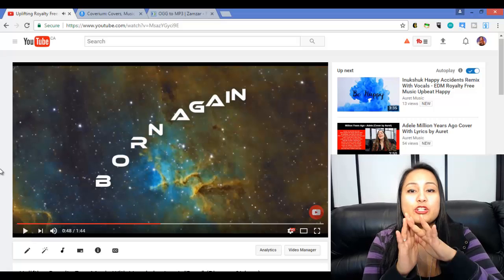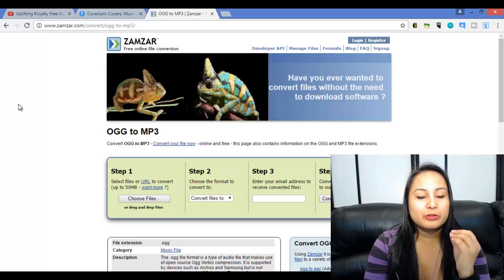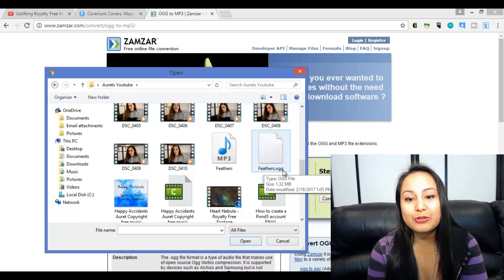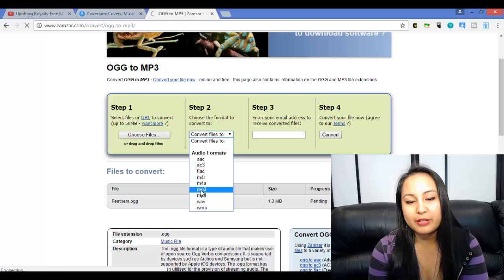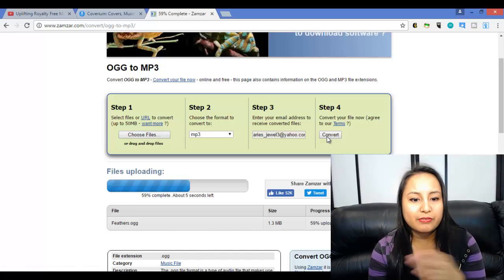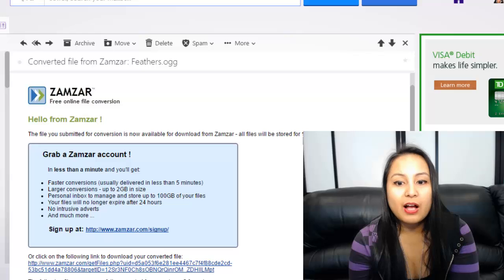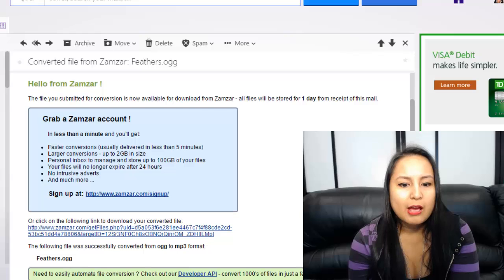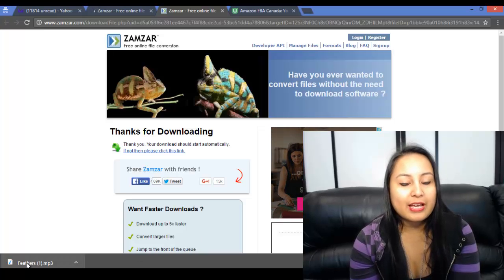How To Convert .OGG File to .MP3 For Free, Without Downloading Software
💎 DOWNLOAD OUR FREE GUIDE ➤ "Top 15 Reasons Why YouTube Channels Fail"

➤ ABOUT THIS WEEK’S EPISODE:
In this video, Jewel explains how to convert ogg files to mp3 for free, without downloading any software.

Some audio softwares don’t allow you to import ogg files.

When Jewel created the music for “Born” the app only allowed her to export an ogg file, which we weren’t able to import / sync up with Auret’s vocals in her audio editing software.

So when we had to learn how to convert ogg to mp3 using Zamzar, we thought this would be helpful tool to share with other musicians, especially if you are composing music or making tracks using certain apps that only export in .ogg.

➤Cameras:
1. DSLR Camera: Nikon D5500
***Amazon USA
***Amazon Canada

2. Webcam Camera: Logitech c930e

3. 360 Camera: GoPro Fusion
***Amazon USA
***Amazon Canada

4. Action Camera: GoPro Hero 7
***Amazon USA
***Amazon Canada

➤Microphones:
1. Wireless Mic: Saramonic UWMic 10
***Amazon USA

2. USB Mic: Fifine Technology

3. USB Mic: Blue Yeti

4. Shotgun Mic: Takstar SGC-598
***Amazon USA
***Amazon Canada

➤Filming Accessories:
1. Tripod: Neewer Carbon Fiber

2. DSLR Stabilizer: Neewer Carbon Fiber Handheld Stabilizer

3. Green Screen Kit: LimoStudio Green Screen (3 Backgrounds)

4. Umbrella Light Kit: LimoStudio Umbrella Lights

5. SD Cards (DSLR): PNY Elite
***Amazon USA
***Amazon Canada

6. Micro SD Cards (GoPro): PNY Elite
***Amazon USA
***Amazon Canada

7. Rechargeable Batteries: EBL AA Batteries
***Amazon USA
***Amazon Canada

➤Headphones / Wireless Earbuds:
1. Dudios Zeus Air Wireless Earbuds
***Amazon USA
***Amazon Canada

2. Mpow Wireless Headphones
***Amazon USA
***Amazon Canada

Xo